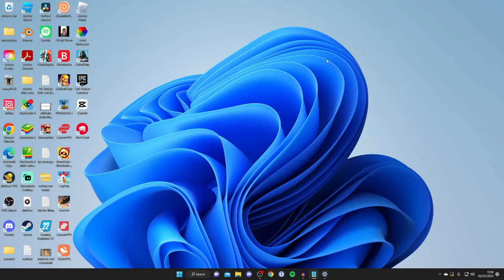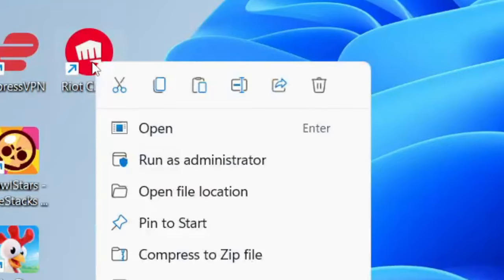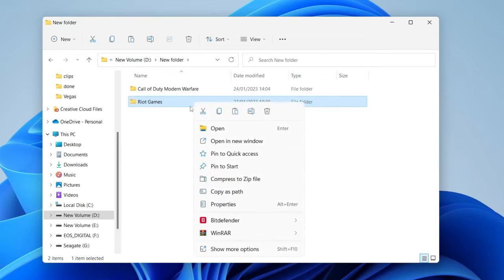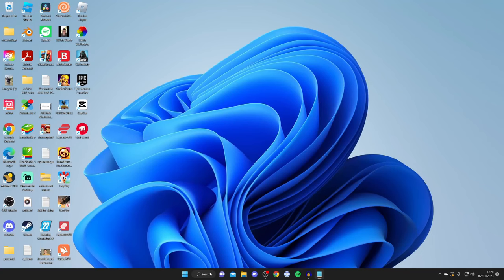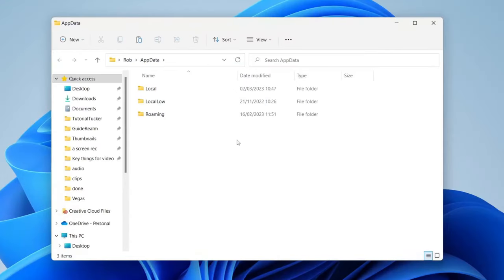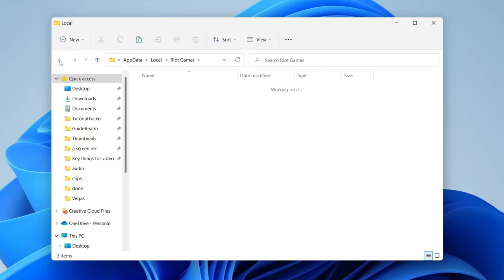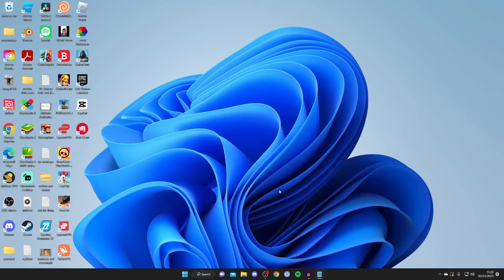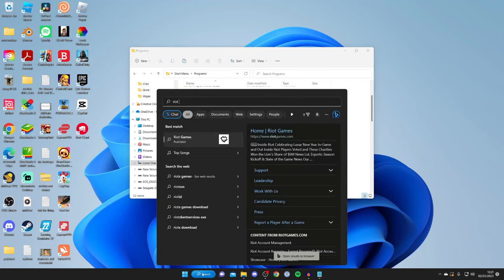How To Uninstall Riot Client - Full Guide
I show you how to uninstall riot client and how to uninstall riot games client in this video.

GuideRealm